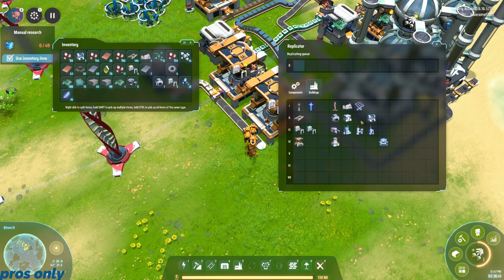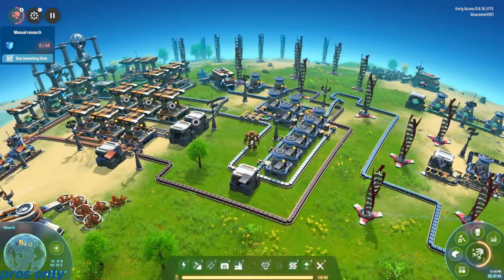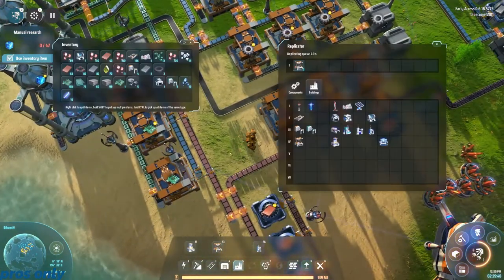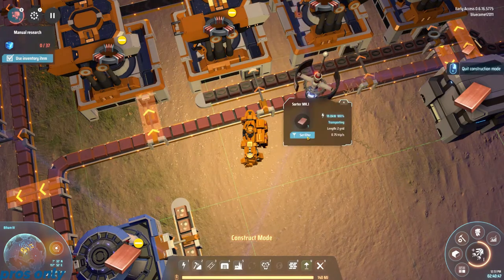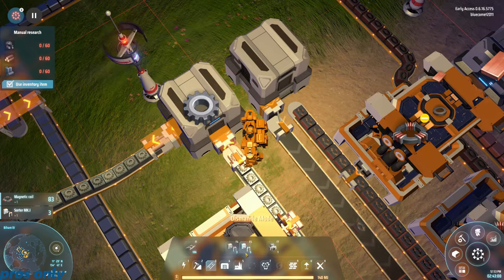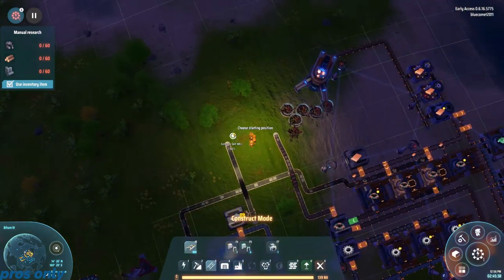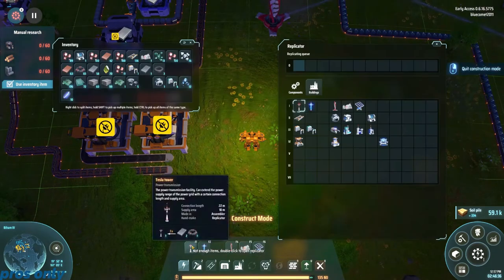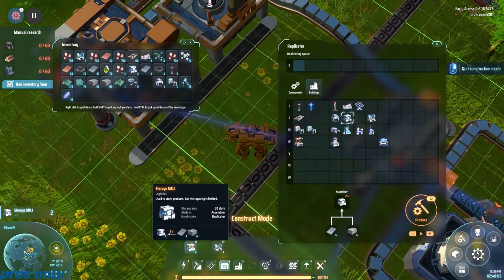Dyson sphere program finishing everything on are PRODUCTION list and are first oil setup ep.4!!!